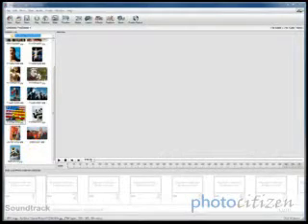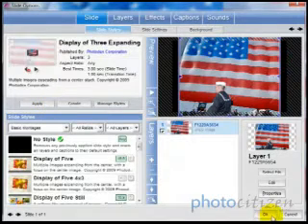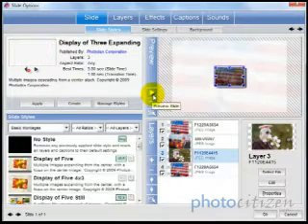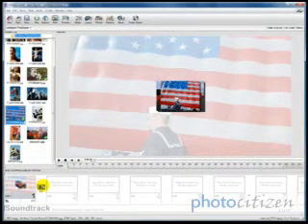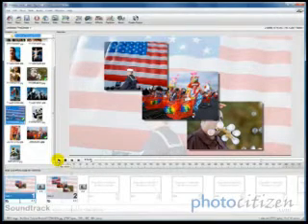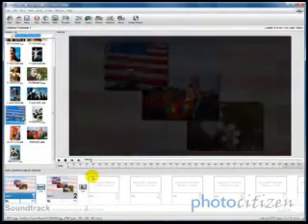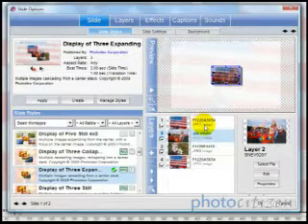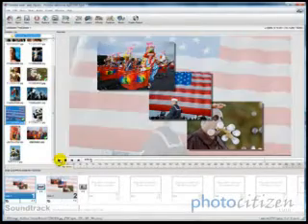ProShow Gold 4 - Advanced Slide Styles Part 2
Learn how to work with ProShow Gold's built-in slide styles.